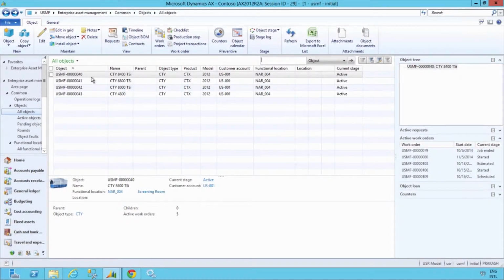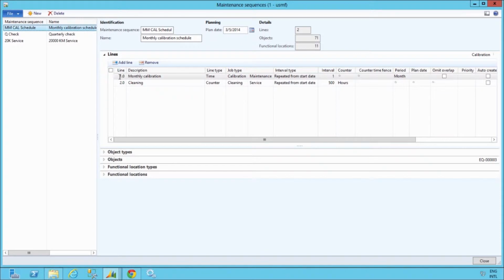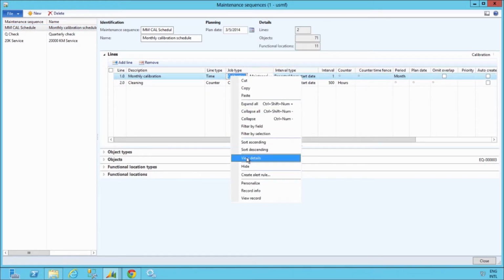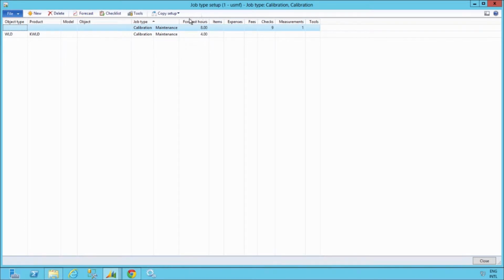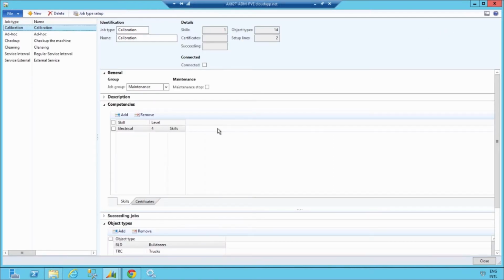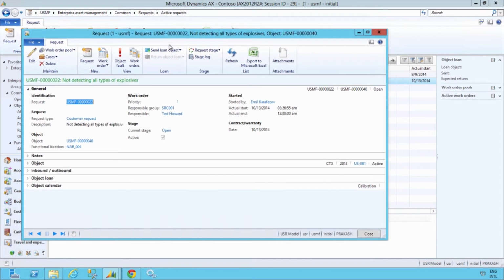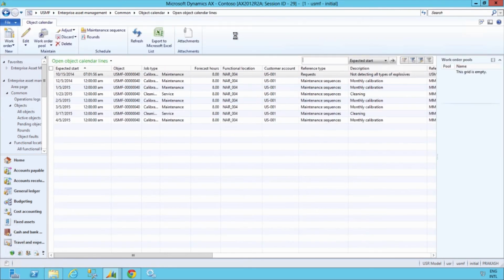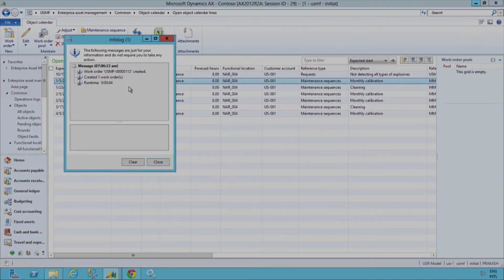Columbus Asset Services Management - Maintenance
As discrete manufacturers move toward becoming full-service, end-to-end providers for product lifecycles, they need resources and tools that can help them turn customer and company asset management into a potential profit center—including warranties, spare parts, and cost-effective scheduling and dispatch for service calls.
Columbus Asset Services Management provides all these capabilities and more, building on the Microsoft Dynamics AX 2012 data model to provide advanced capabilities that integrate fully with your total solution. for more information.